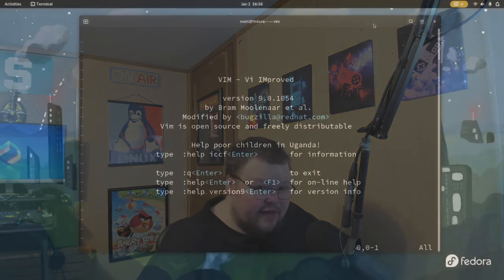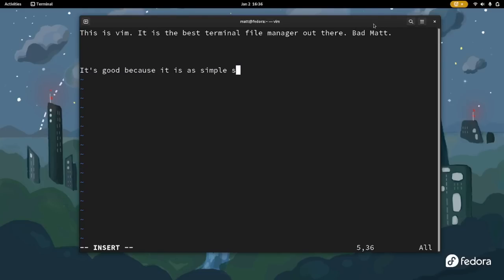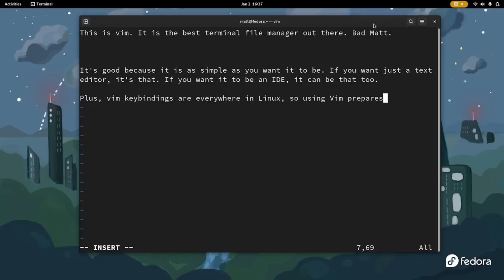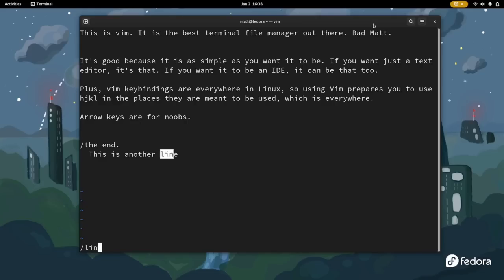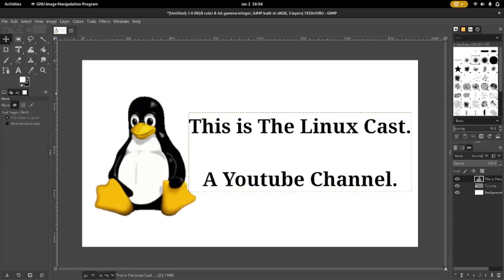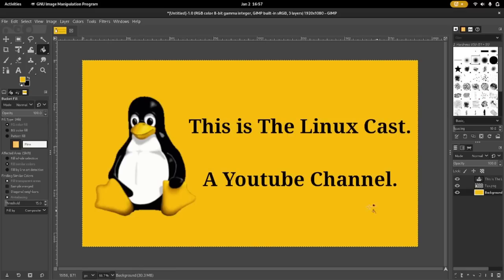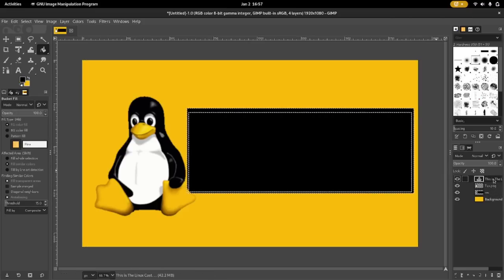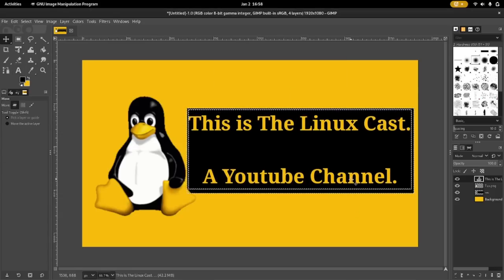Top 5 Most Important Linux Apps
Technically FOSS apps, but here are the apps that I think are the most important for Linux growth.

Time Stamps
0:00 Intro
1:00 Vim
2:34 Thunderbird
3:59 Kdenlive
5:16 LibreOffice
7:45 GIMP And An Honorable Mention
11:29 Conclusions